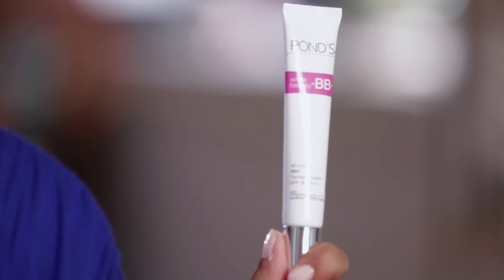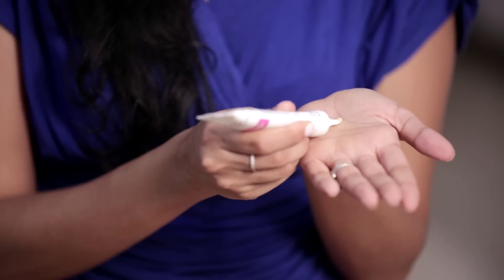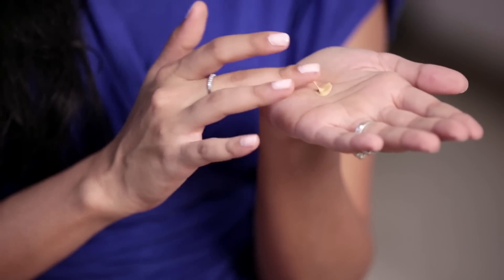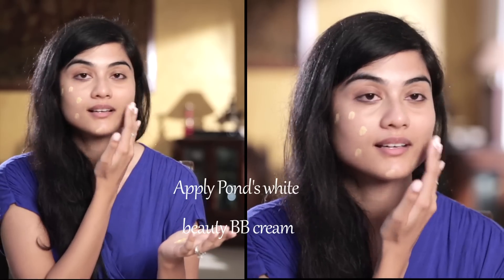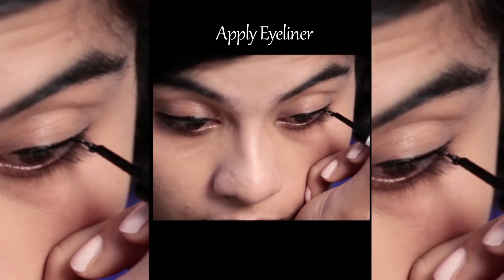10 Minutes Morning Magic with Ponds BB Cream | Be-beautiful Vlog | By Mehak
Don't you have enough time to get ready in the morning? Peaches and Blush brings before you a quick morning makeup magic with Ponds BB Cream. Try out this make up to have a flawless look.

You just need to follow these steps:
1) Apply Ponds BB Cream and gently spread it until it blends well
2) Apply Eyeliner

Gear up girls! Something really interesting is here. Meet mehak, the blogger behind peachesandblush.com and wedmegood.com!
Here YouTube channel promises to showcase makeup tutorials, trends and lots more !

For reviews on all of these products and more details, please log